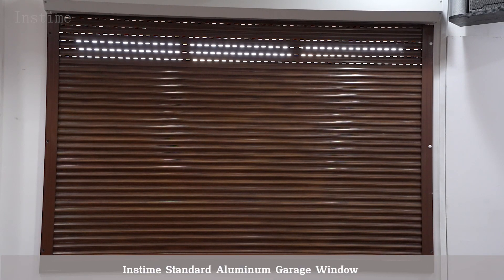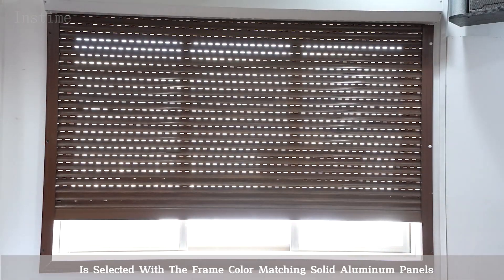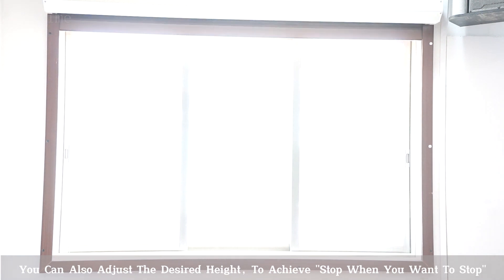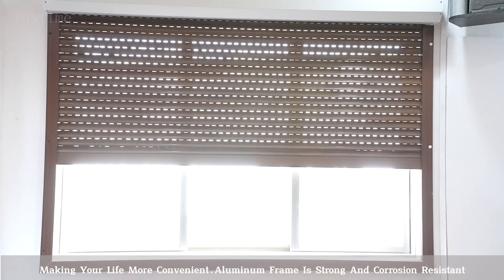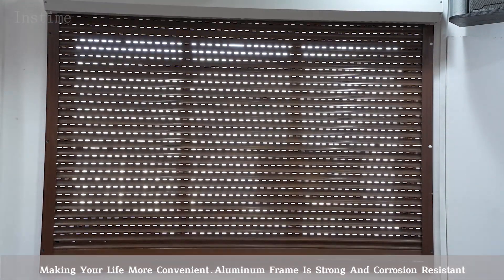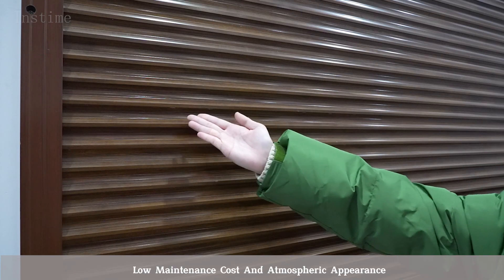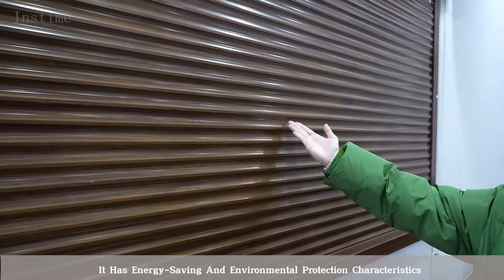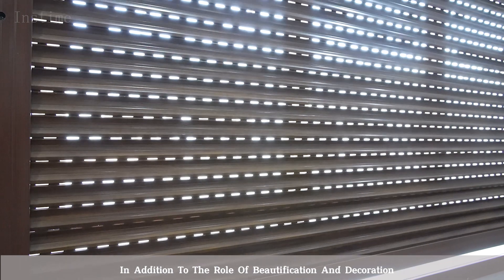【Instime】modern design Security Exterior Automatic Rolling Door Galvanized Steel Roller Shutter